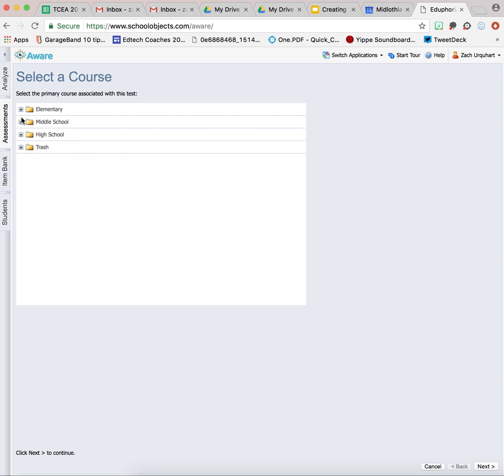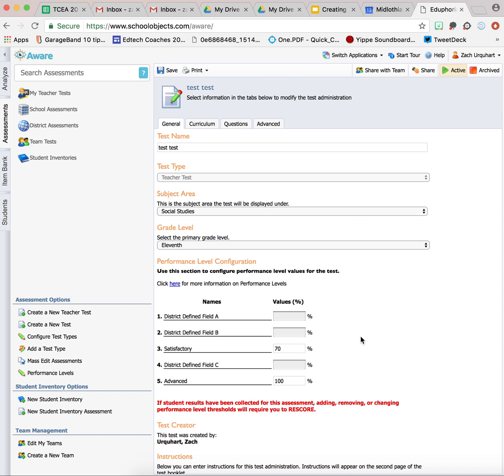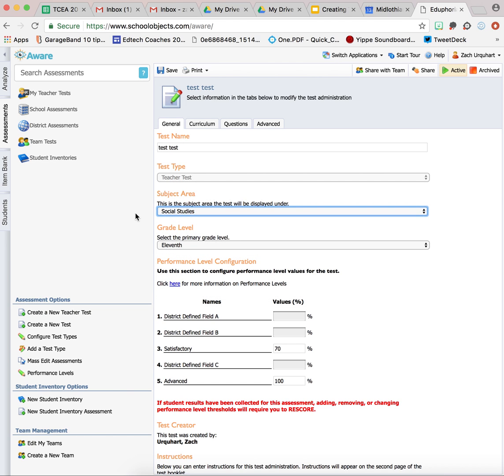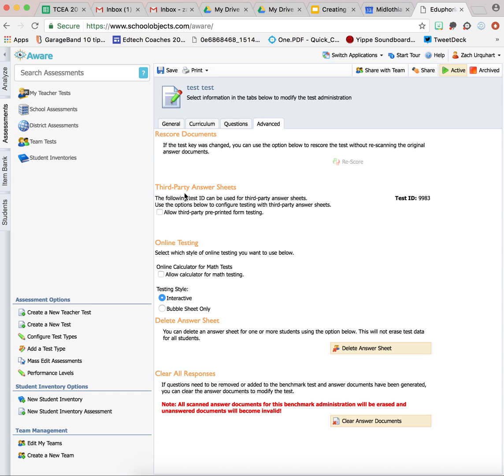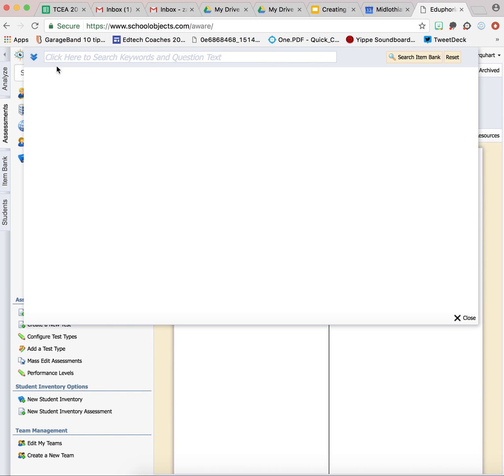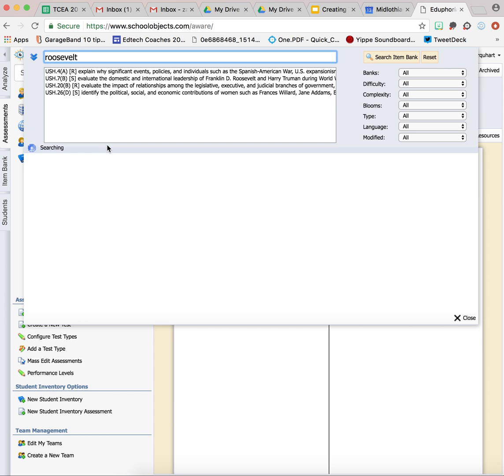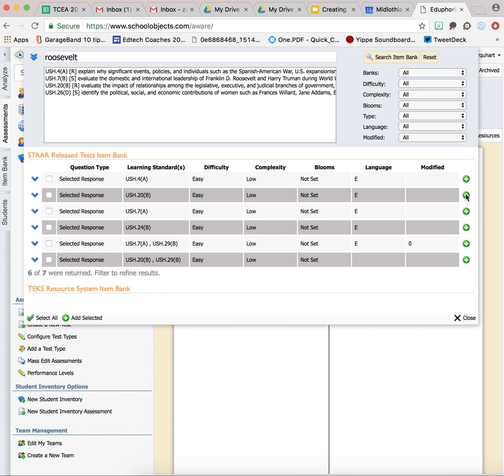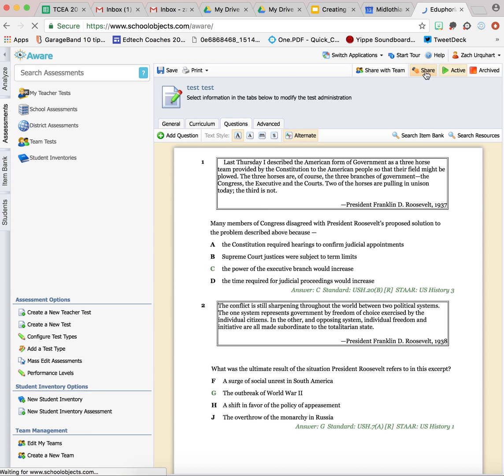How to Create A Test in Eduphoria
A VERY short, brief look at creating tests in Eduphoria Aware